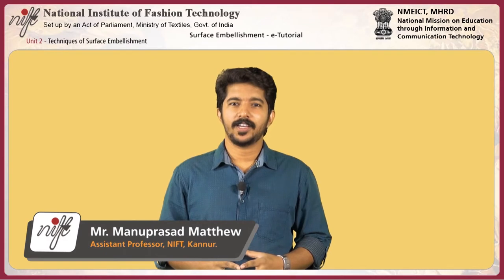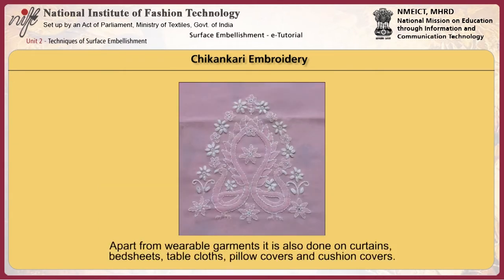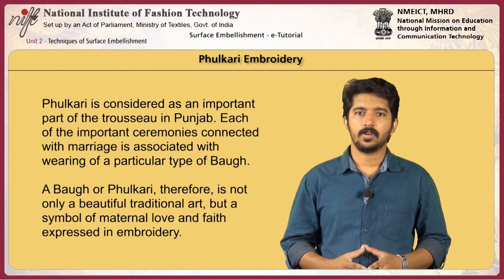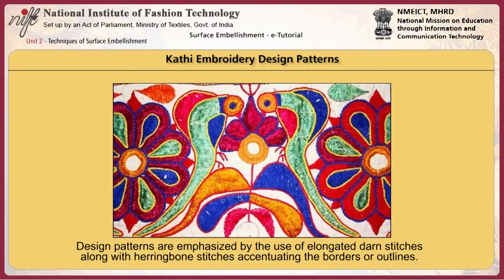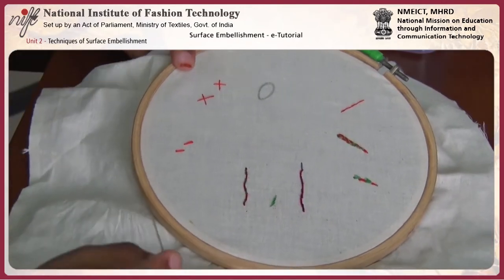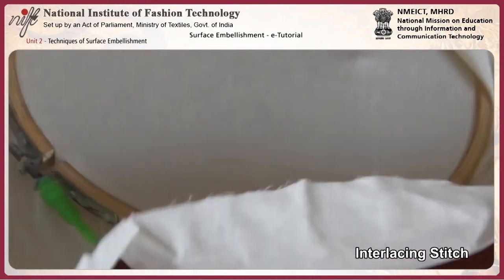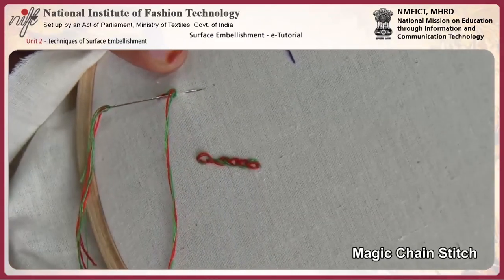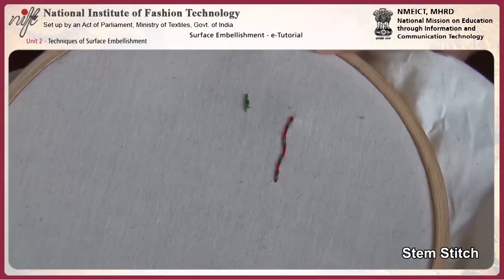Surface embellishment: techniques of surface embellishment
Module Name: Surface embellishment: techniques of surface embellishment-1